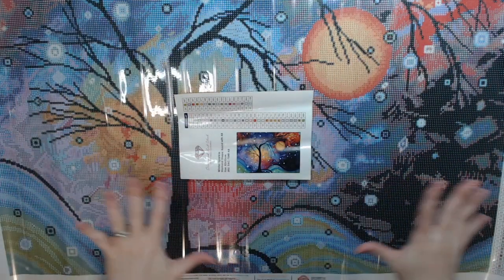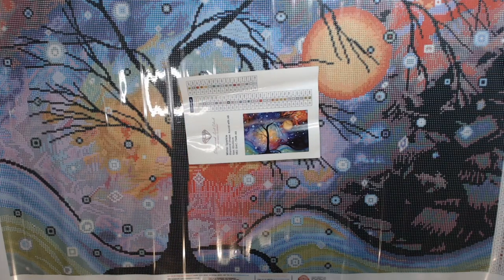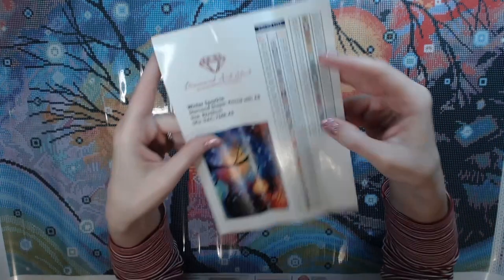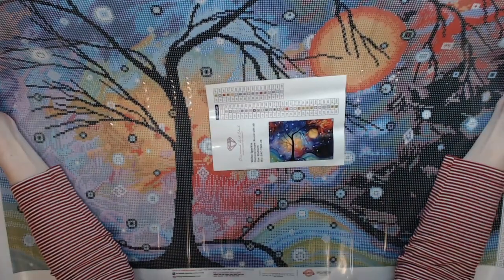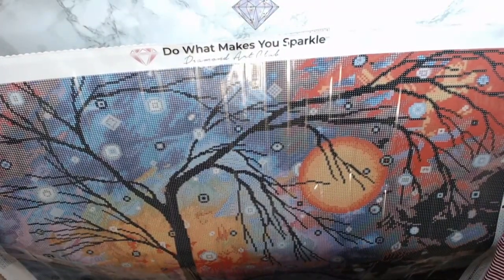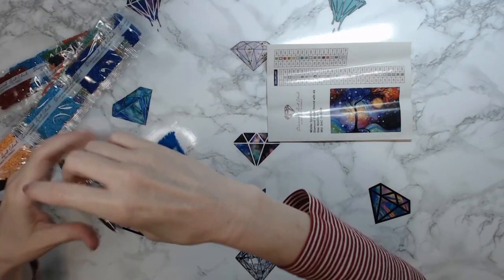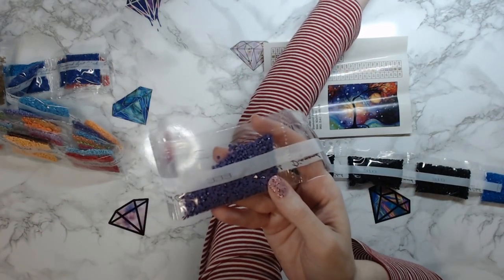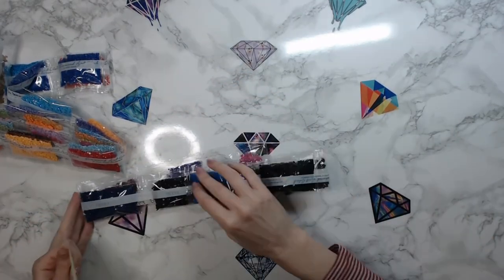Winter Sparkle by Diamond Art Club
Today I am showing you a canvas from DAC that I have waited to come back in stock for months, and I finally was able to purchase it!

Amazon items I use on a regular basis:

Ohuhu Alcohol Markers 100 set
A2 Lightpad
ZeZaZu Parchment Squares 5.5 inches
High-Grade Wooden Pants Hangers(hang dp's)
A2 Wooden Easel

Coloring and diamond painting videos are uploaded on Tuesdays and Thursdays, and a diamond painting live stream takes place on Sundays at 10pm EST.